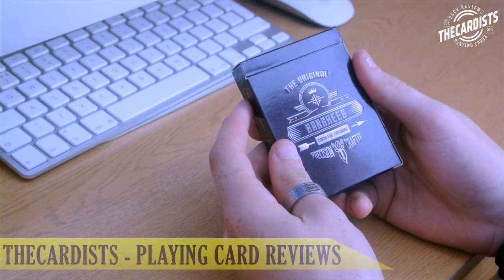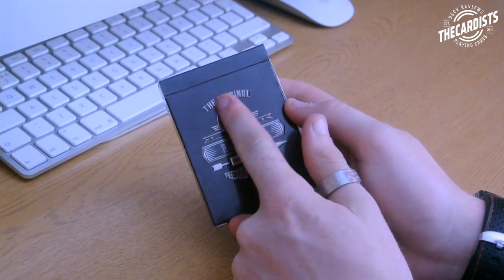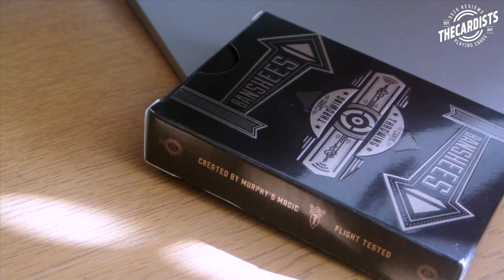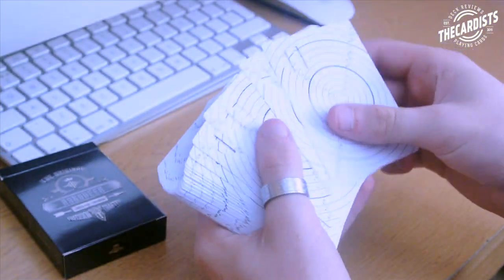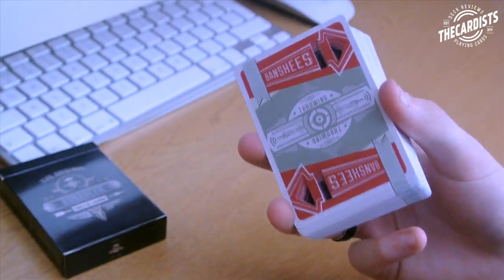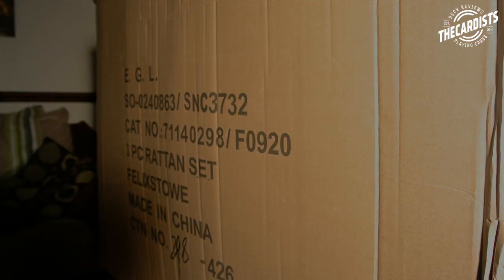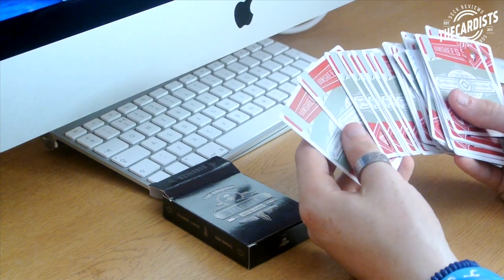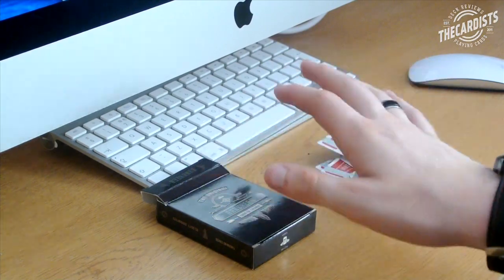Deck Review - Banshees Cards For Throwing [HD]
The Banshees Cards For Throwing is a cool pack of cards like it so cool from coming home from a long day at work and getting your angry out haha its just cool and simple and the handling is amazing as like it dose not mess up at all and wont get distorted its a super cool deck i did not do suffles and stuff as was not needed due to it had no faces with hearts and Ect... so no need to shuffle it but overall a great product!

● Handling - 10/10!